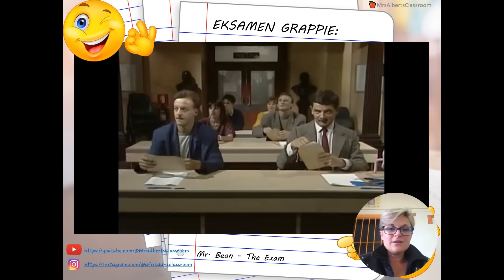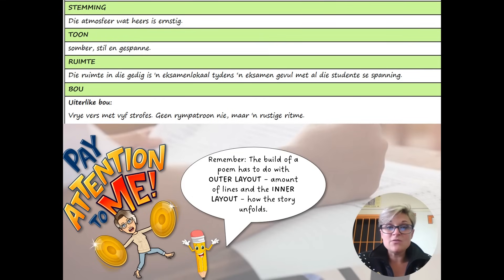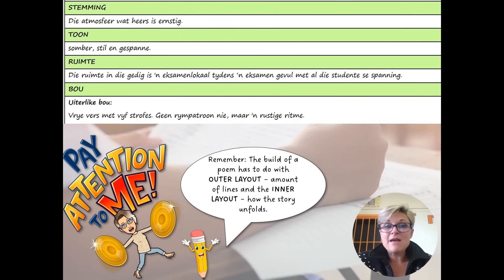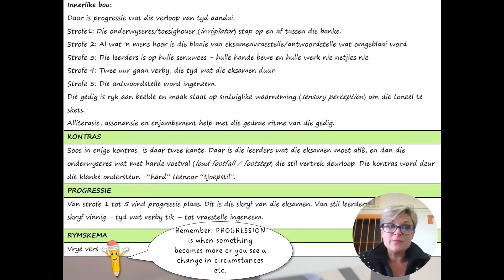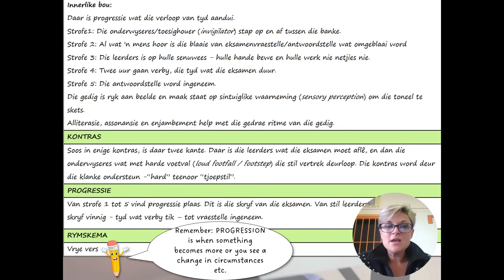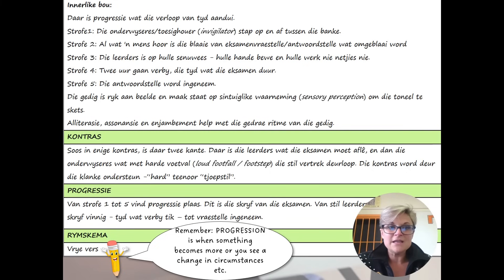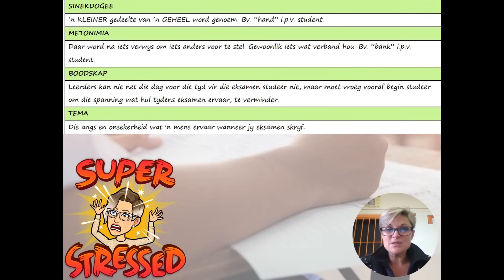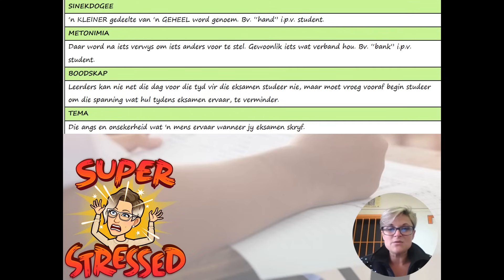EKSAMENLOKAAL 3min Revision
Discussion of Grade 12 Afrikaans FAL poetry 2023